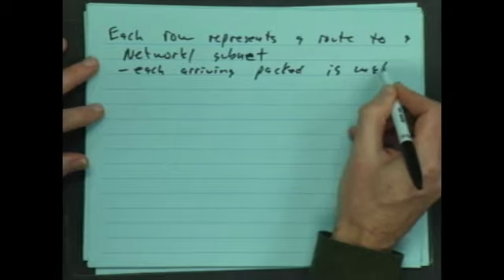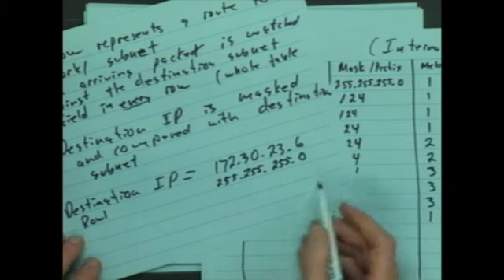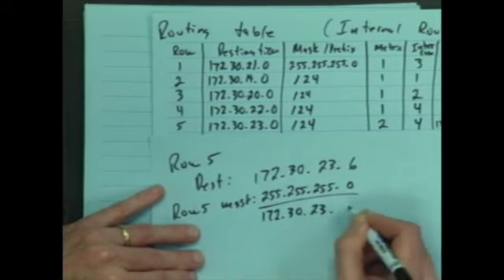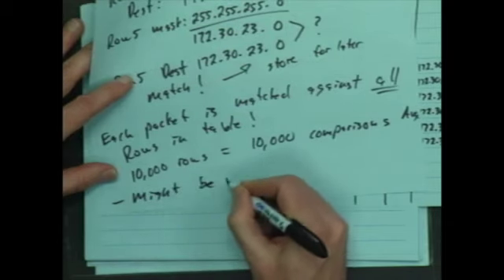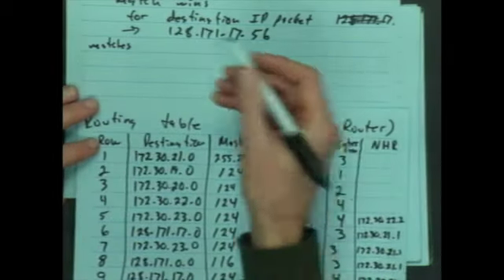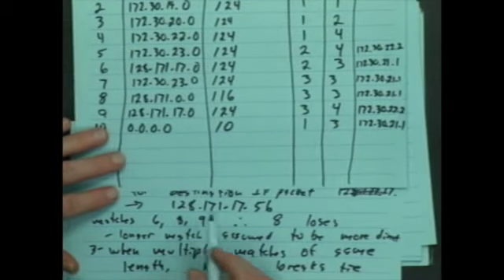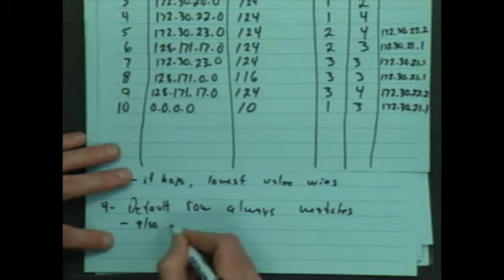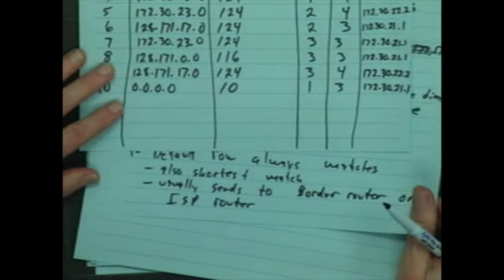IP Routing Decisions at the Router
How a router uses a routing table to make IP networking decisions. (IT 415 Video 69)